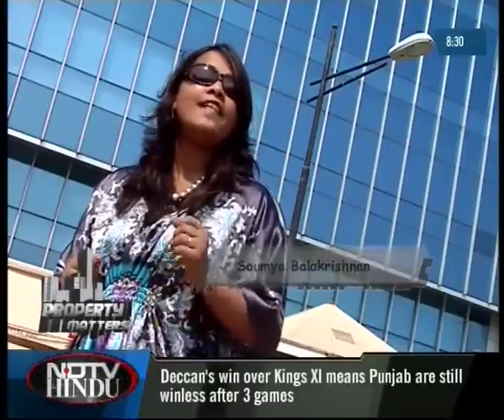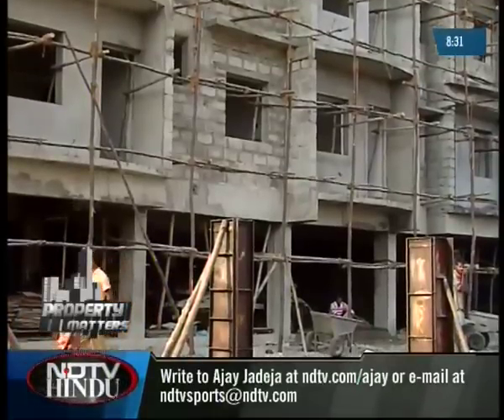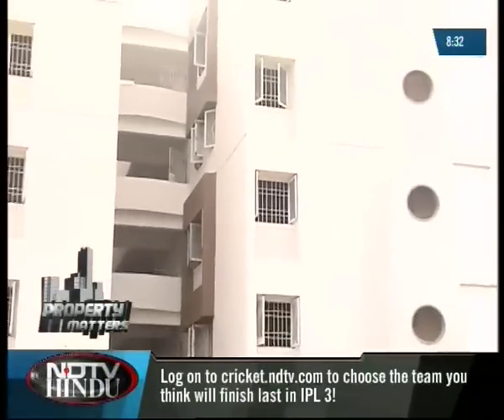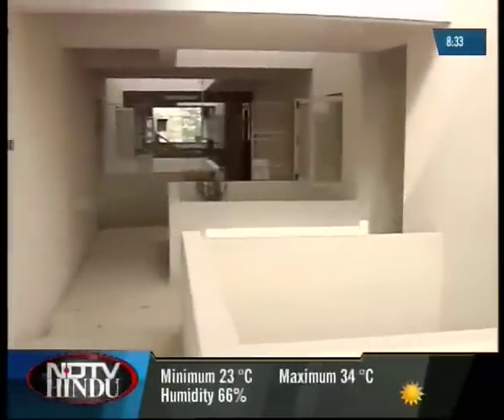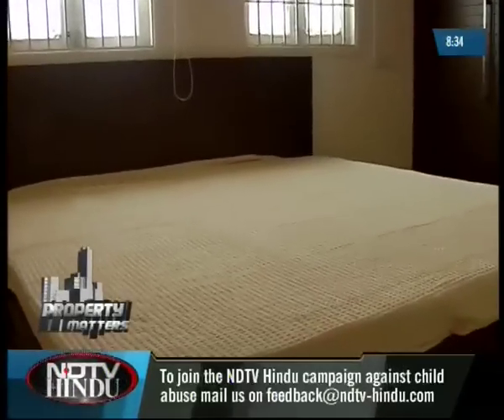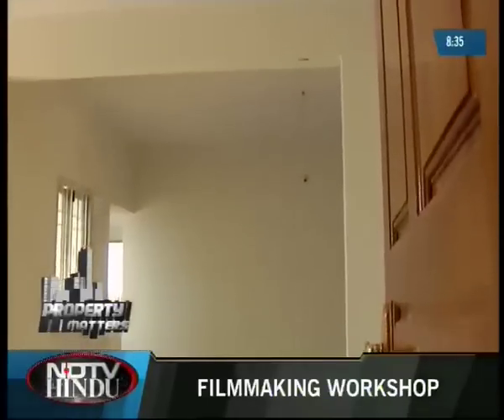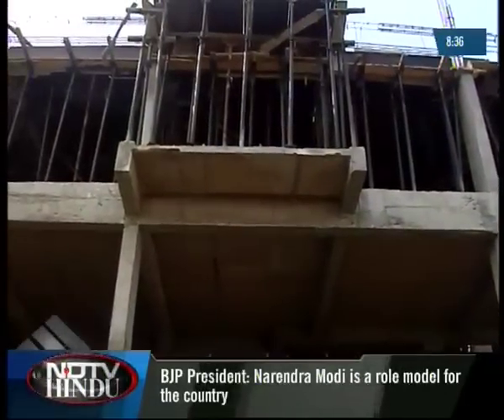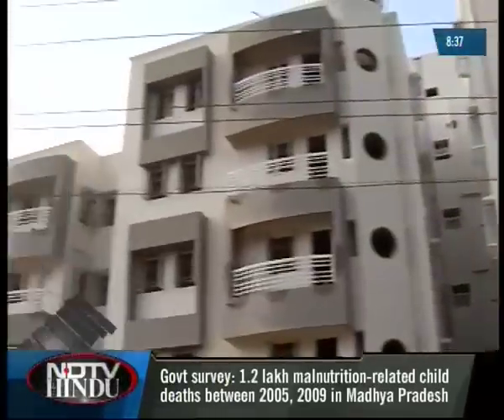PROPERTY MATTERS-EPISODE-24-VAIKUND'S GOVARDHAN-1 (3)-NDTV HINDU